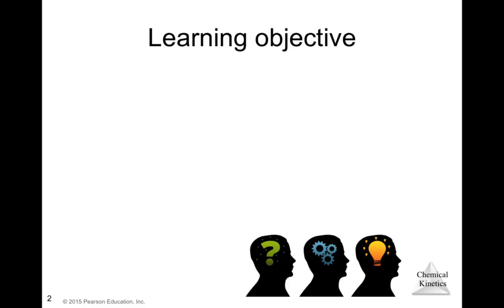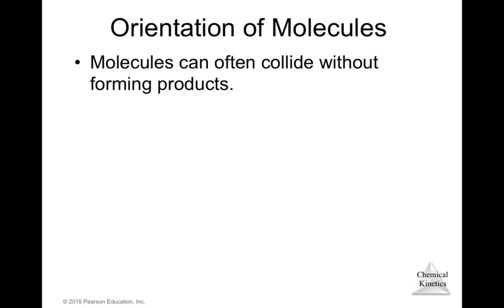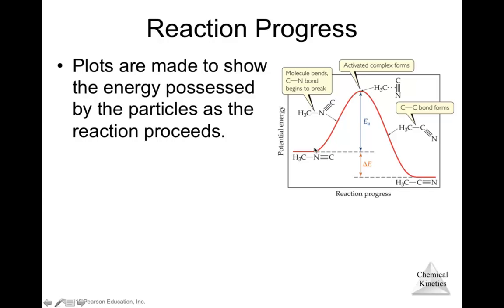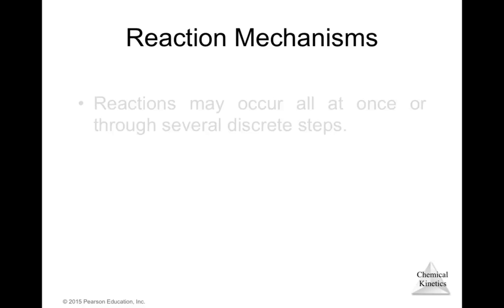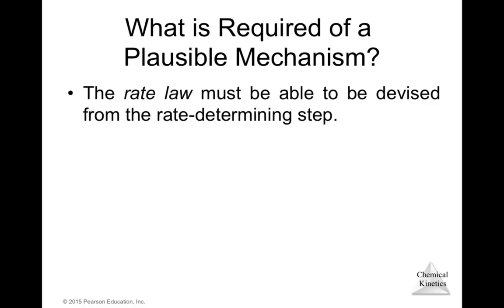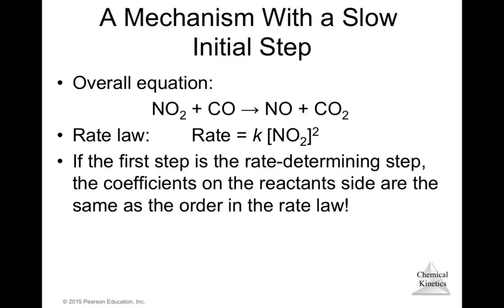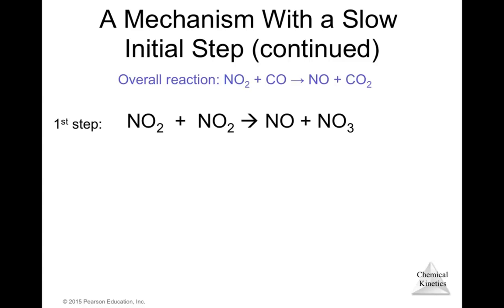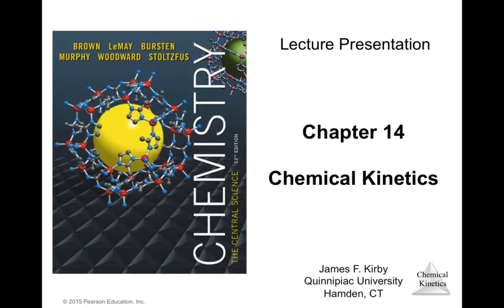Module 14 - 2 of 2